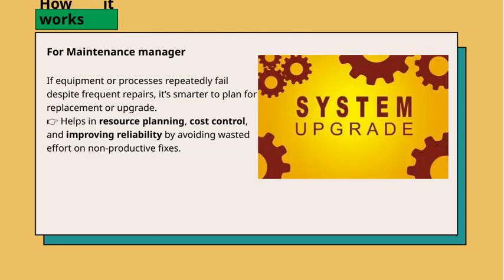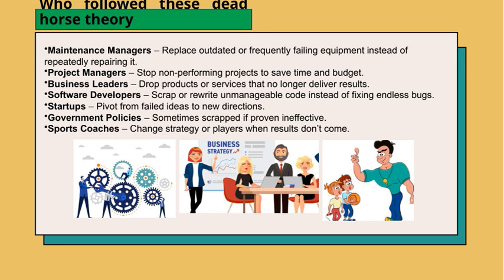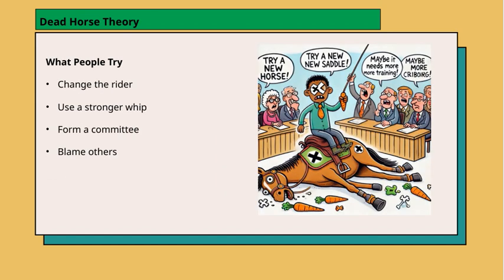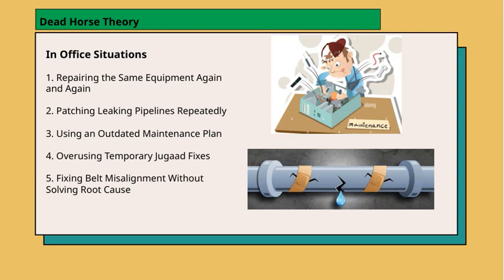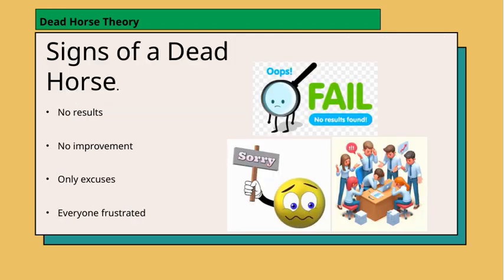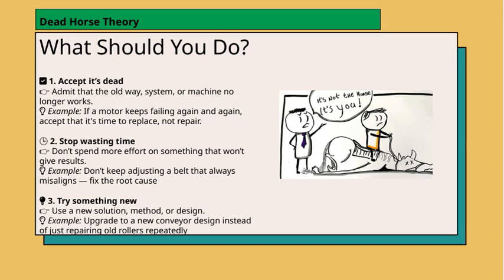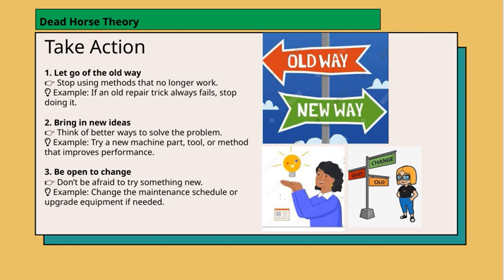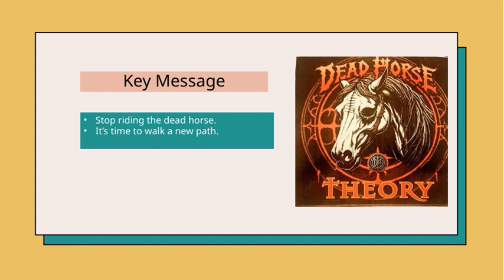Dead horse theory basics